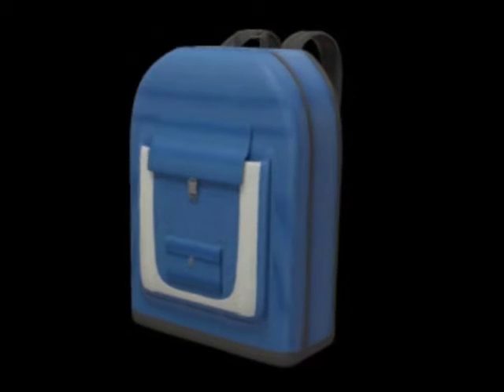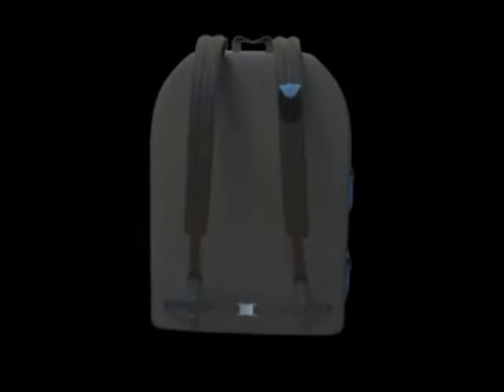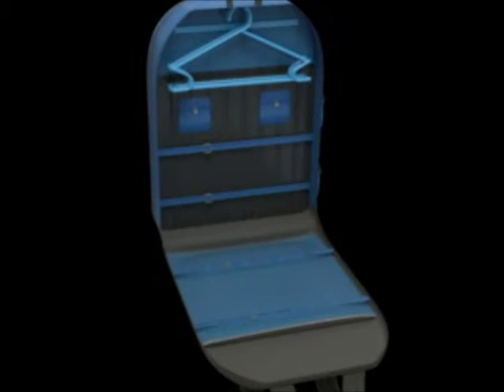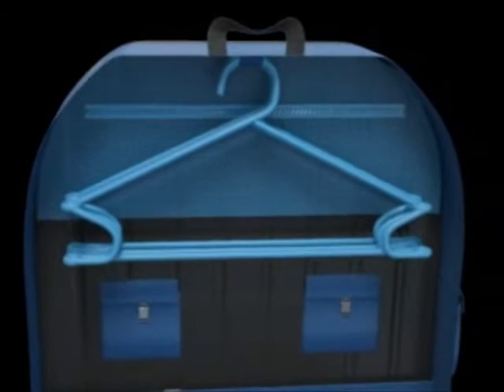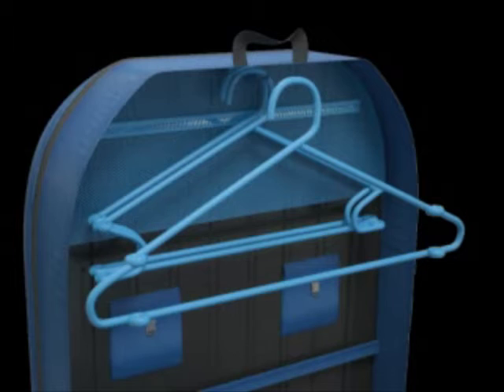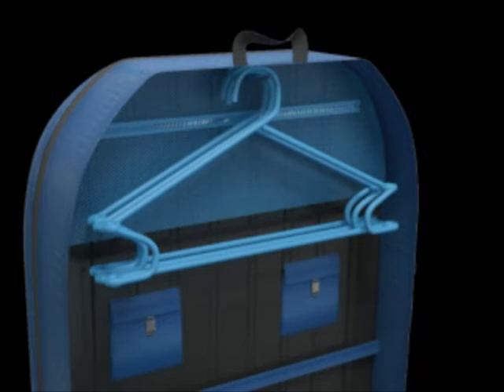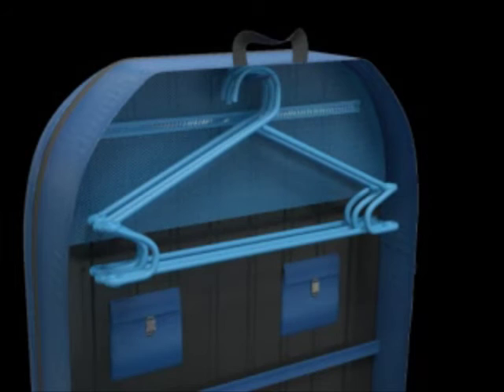Jonathan Mansell | Waterproof Backpack With Integral Garment Hangers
Inventor Mansells patent pending invention called the Waterproof Backpack with Integral Garment Hangers is a backpack that features an integral system for hanging clothing. clothing.Patent #8,453,896.